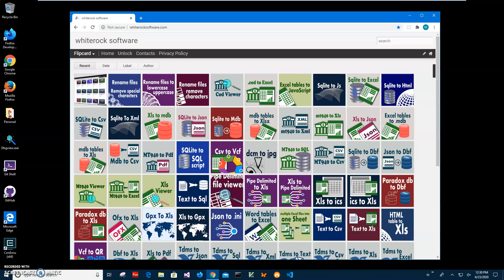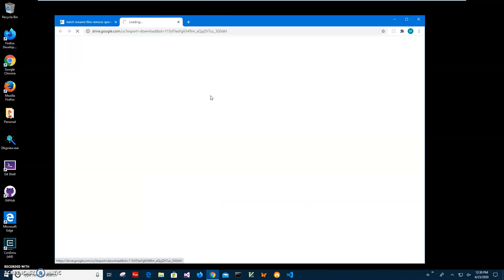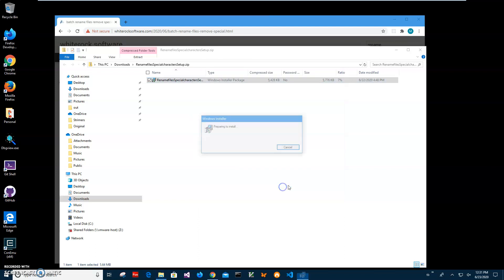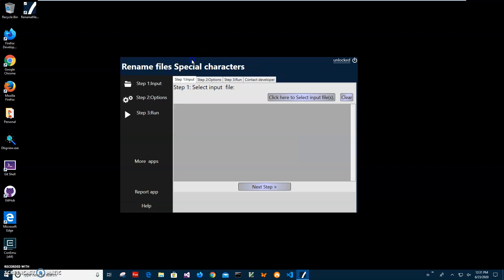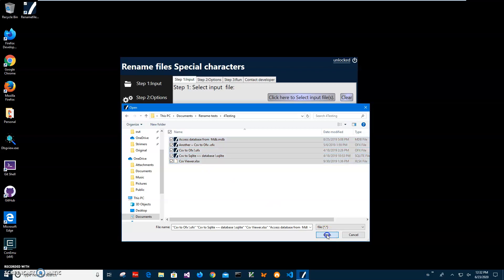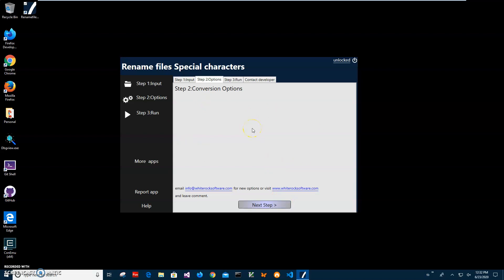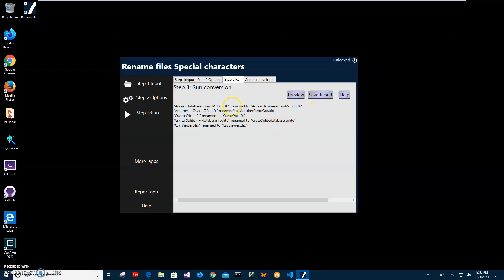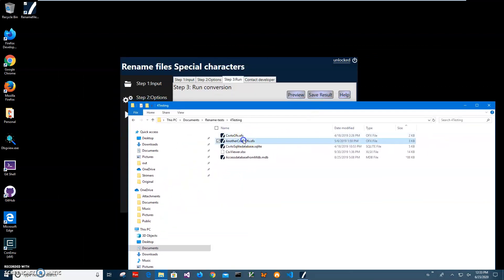Rename files Special characters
utility to batch rename files and remove special characters for windows

more rename tools